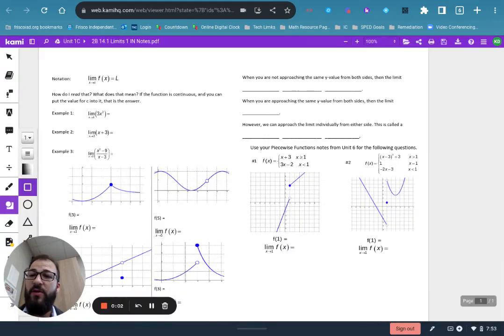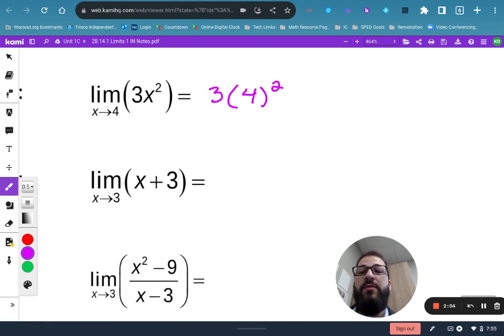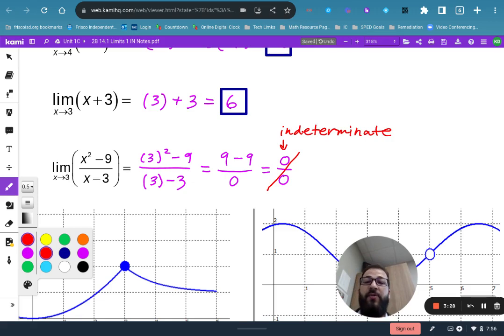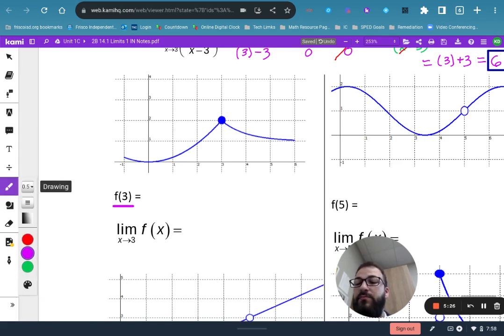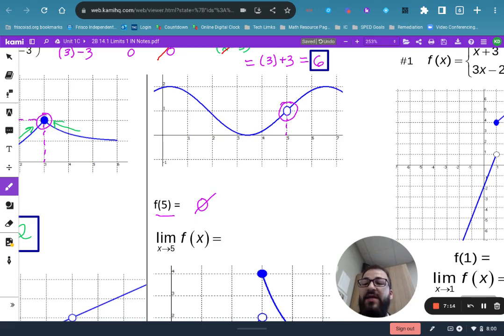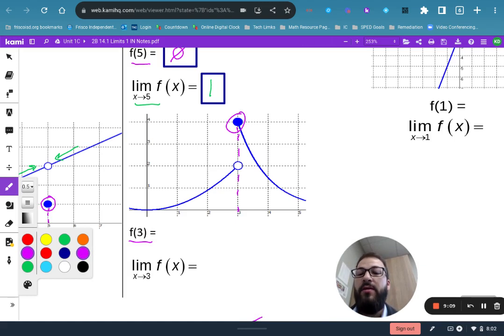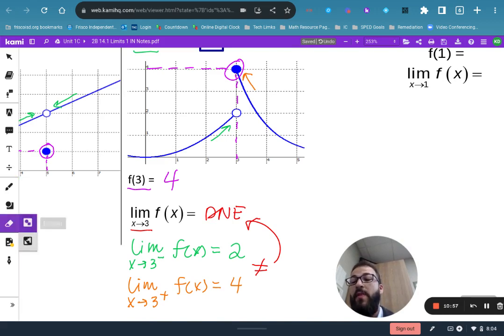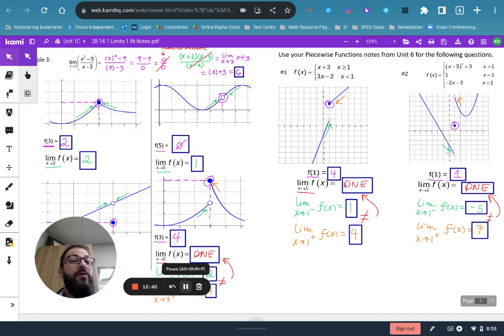14.1 Limits Graphically Notes Video